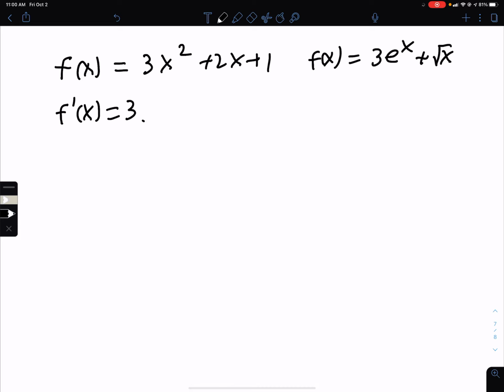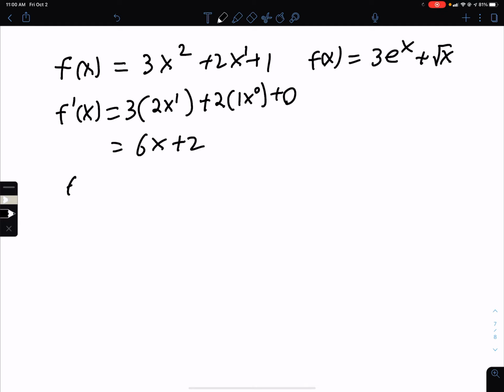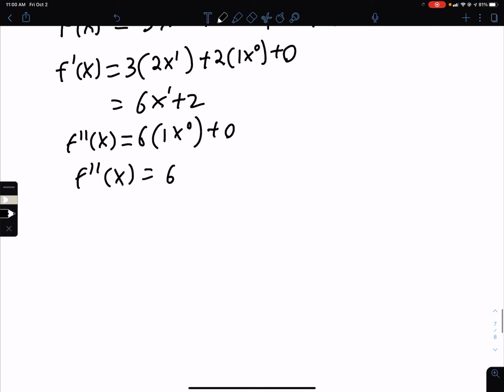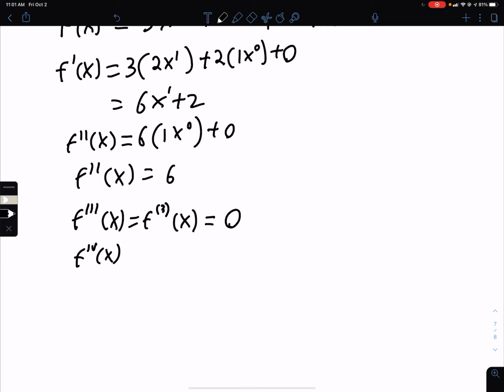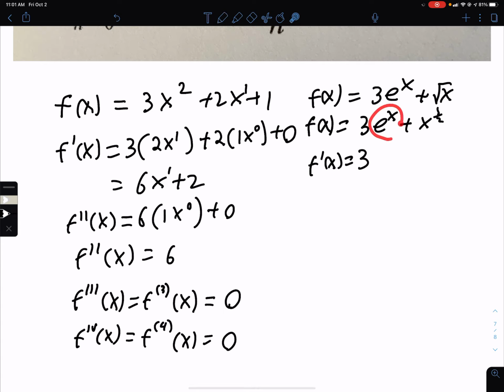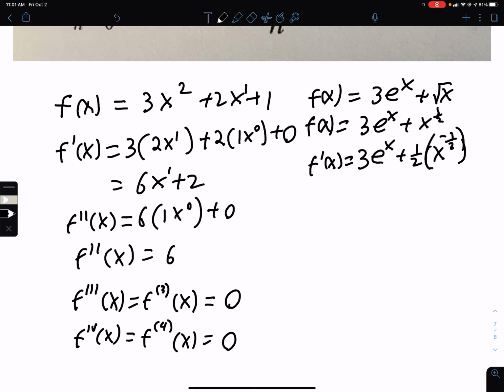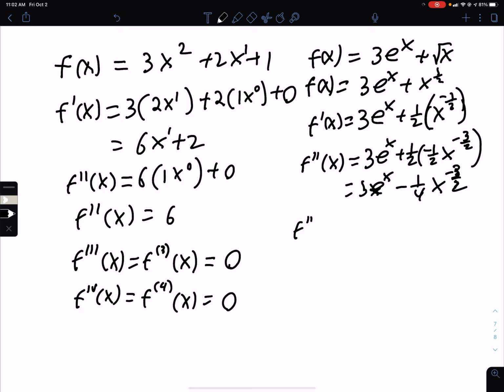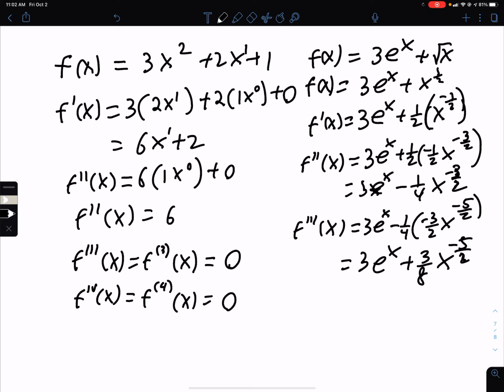Higher order derivative examples